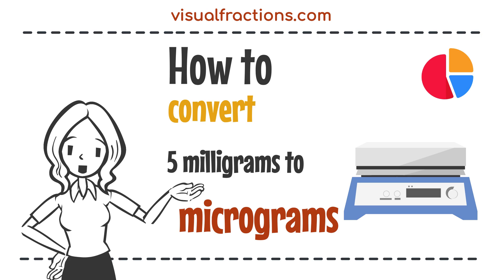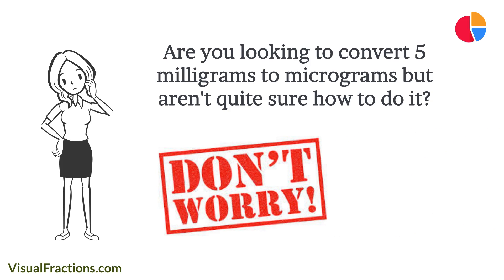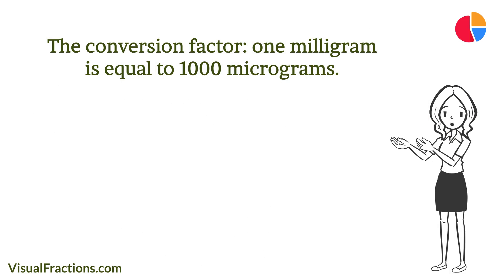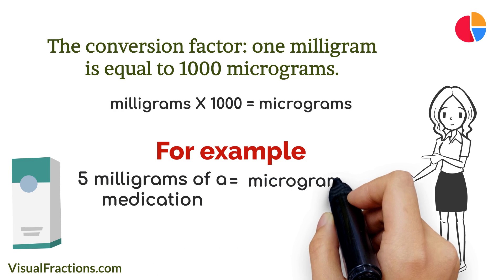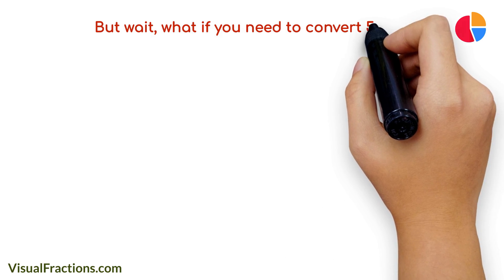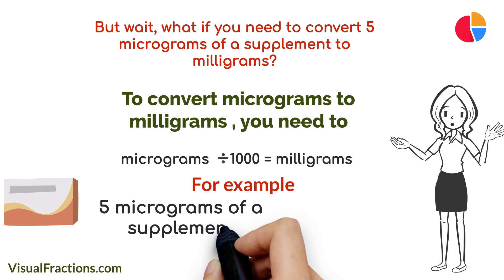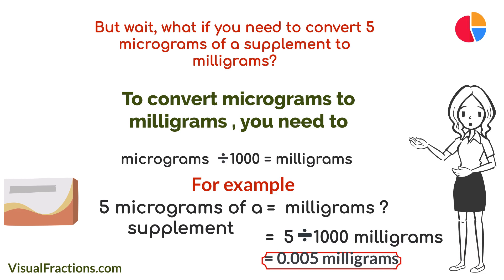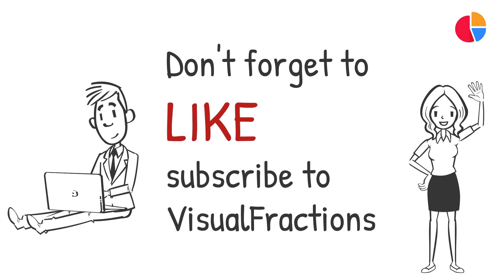Converting 5 Milligrams to Micrograms: Your Complete Guide to Conversion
Ready to convert 5 milligrams (mg) to micrograms (mcg)? Whether you're adjusting dosage units or need microgram measurements for pharmaceutical calculations, our video effortlessly guides you through the process.

📚 Helpful Resources: Milligram to Microgram Converter: Access precise conversions Comprehensive Unit Converter: Explore various conversion tools for easy handling of different measurements. Discover more tutorials and resources on unit conversions and measurement tips